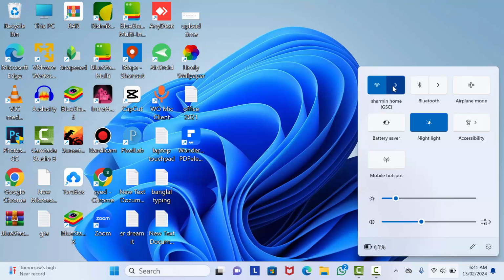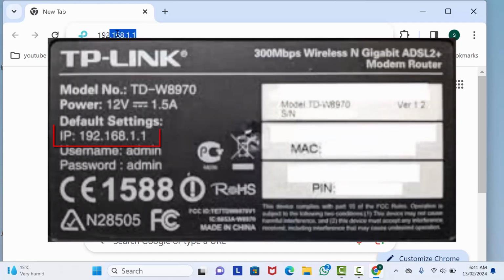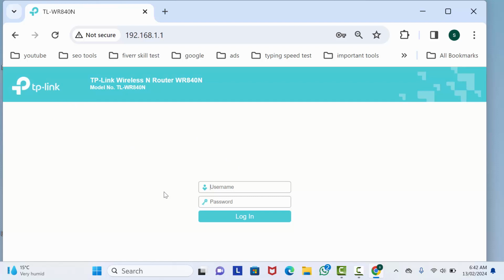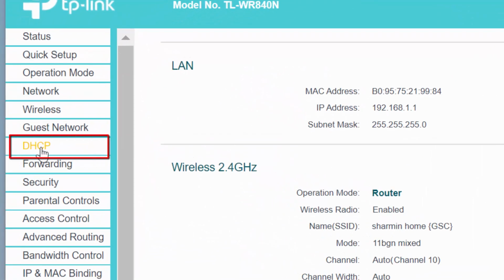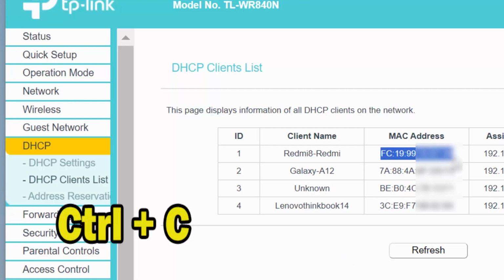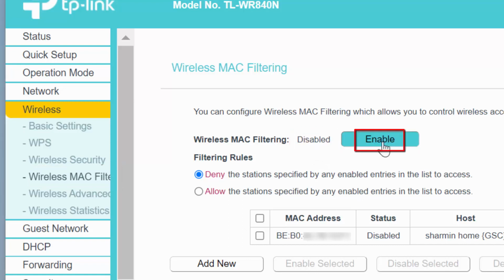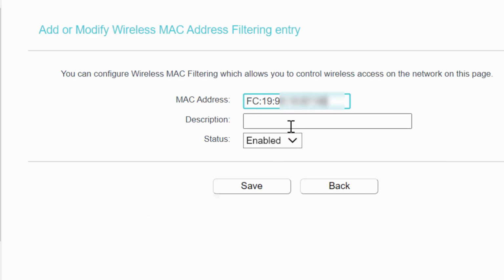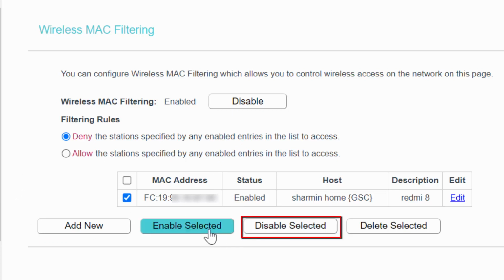How To Block WiFi Users in Tp Link Router | TP-Link Router Tutorial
Are you tired of unwanted guests leeching off your precious bandwidth? In this step-by-step tutorial, we'll show you how to effectively block someone from using your WiFi network using a TP-Link router. Whether it's that nosy neighbor or that sneaky sibling, regain control over your network and ensure optimal performance for yourself and your trusted devices.

In this video, we'll cover: How To Block WiFi Users in Tp Link Router

Accessing your TP-Link router's admin panel.
Navigating to the DHCP Client List to identify connected devices.
Blocking specific devices by MAC address.
Testing to ensure the blocked device is no longer able to connect to your network.
With just a few clicks, you'll be able to safeguard your WiFi and keep unauthorized users at bay. Don't let freeloaders slow down your connection or compromise your network security any longer! Watch now and take back control of your internet with this easy-to-follow TP-Link router tutorial. Let's keep our WiFi networks secure and running smoothly!